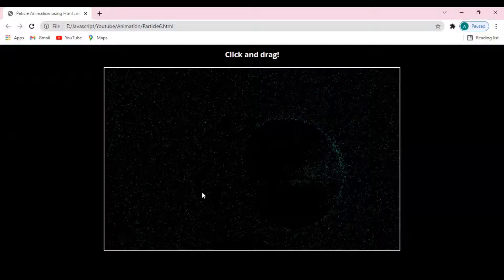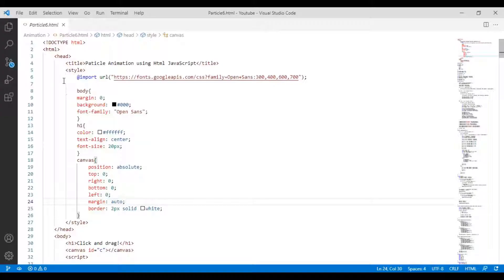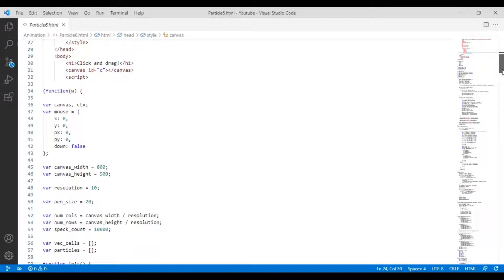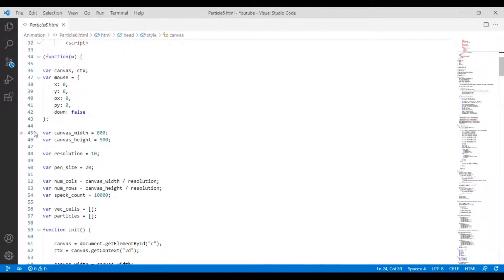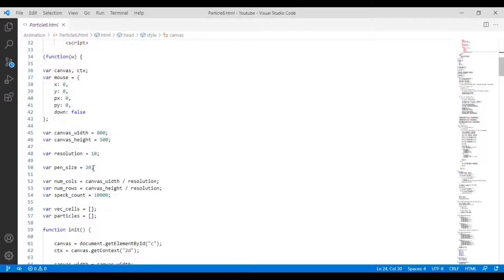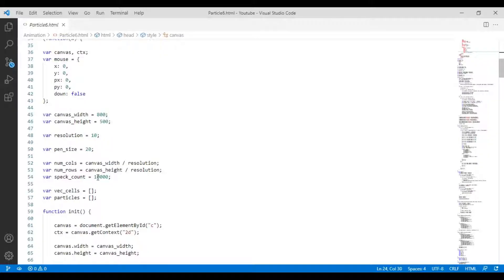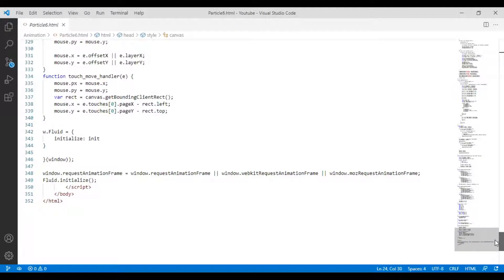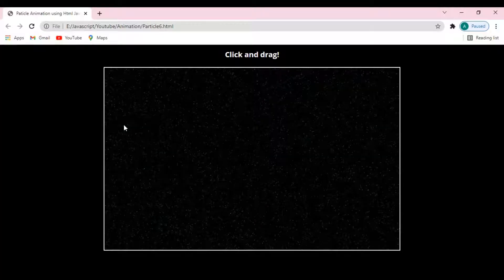10000 of particles movement with the cursor using html and JavaScript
Particles is one of the JavaScript libraries that will help you include this type of animation into your websites. tsParticles is a lightweight animation library. As the name suggests, the library enables you move tiny particles on your web background, with many other fancy features.

Background Music is NCS
10000 of particles movement with the cursor using html and JavaScript.
Thousands of particles movements using html and JavaScript.
How to design animation of particles using JavaScript.